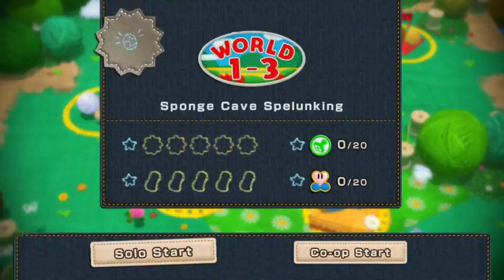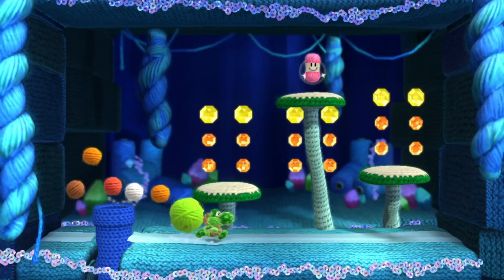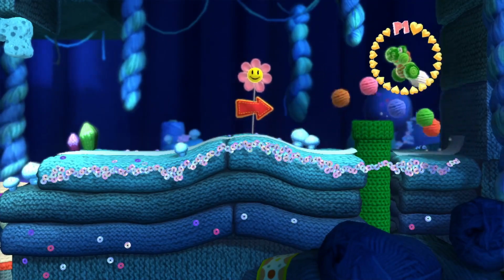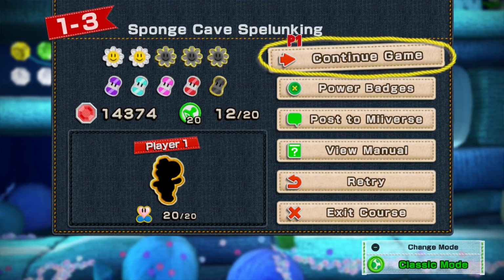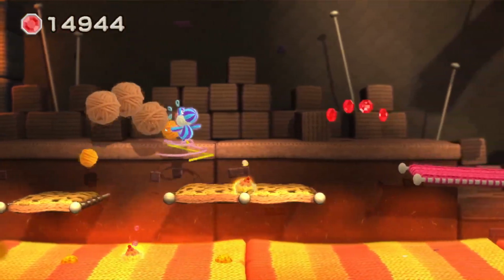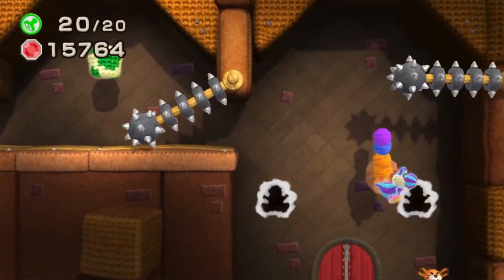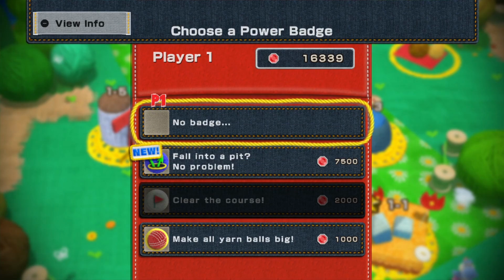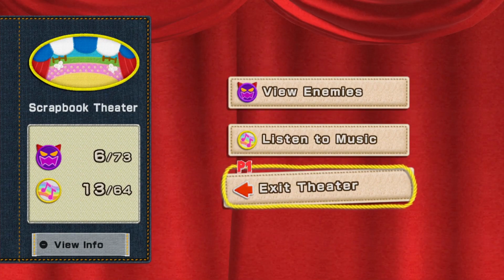Yoshi's Woolly World - Episode 2: Gopher's Fort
In this video we take on Gopher's Fort. What is that? I don't know *laugh track*